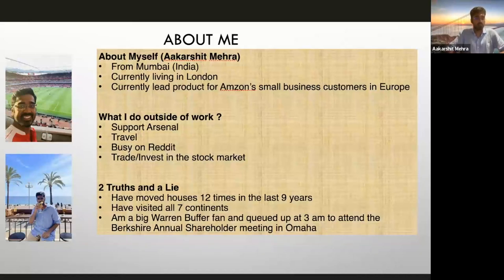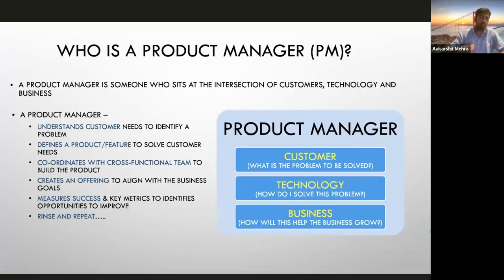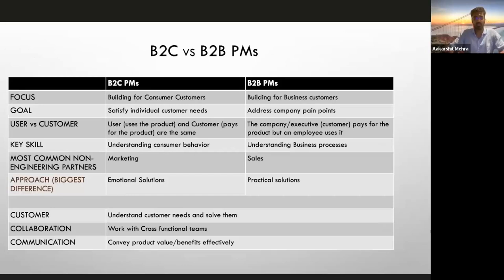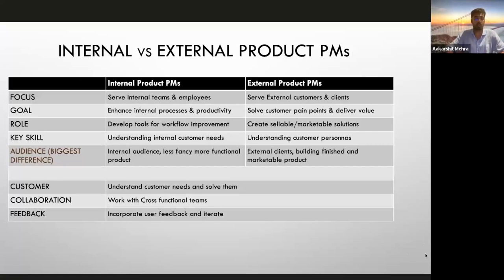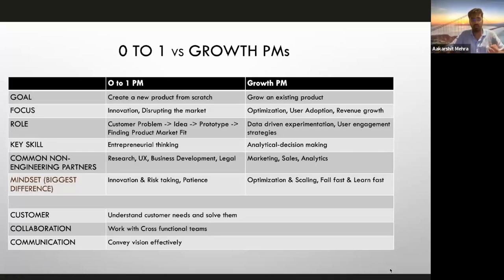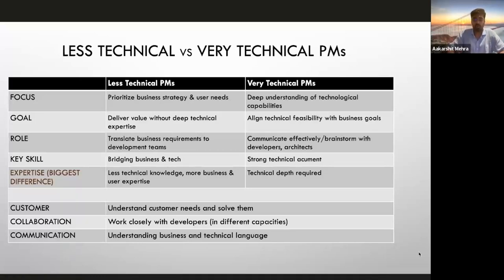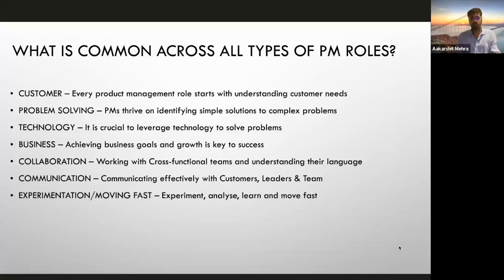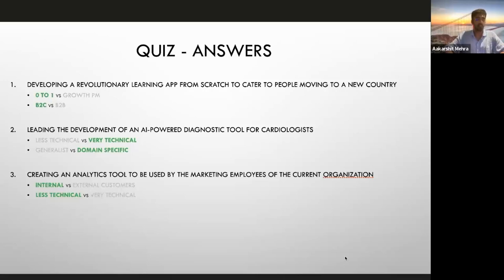Webinar: What Are the Different Types of PM Roles by Amazon Head of Product, Aakarshit Mehra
Unlock the variety of Product Management roles in this video. Gain insights into various PM positions and their distinctions. Understand the differences between technical and non-technical PM roles, and how your unique skill set can guide your career. Whether you're a seasoned PM or aspiring, this video will help identify the PM role that suits your goals.

Key Takeaways:

- Explore Product Management roles and their nuances.
- Differentiate between technical and non-technical PM positions.
- Leverage your skills to find the ideal PM role for your career.

ABOUT THE SPEAKER:
Aakarshit Mehra is Head of Product at Amazon, working on Product and P&L for Amazon’s small business payment products in Europe. He's an analytical and data-driven Fintech Product Leader with 8+ years of experience in customer-facing Product roles. He has experience developing and implementing end-to-end Product Strategy and execution. He also has experience in pricing strategy, leading cross-functional teams, and risk management.